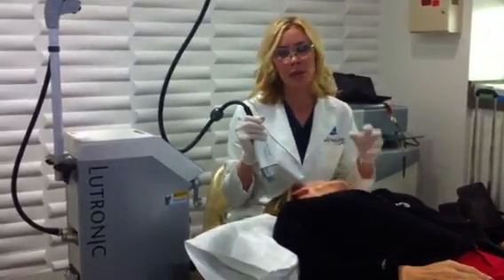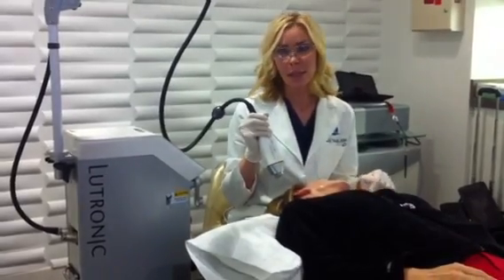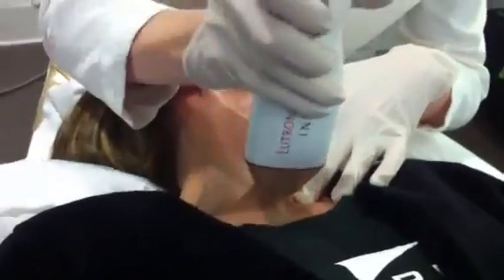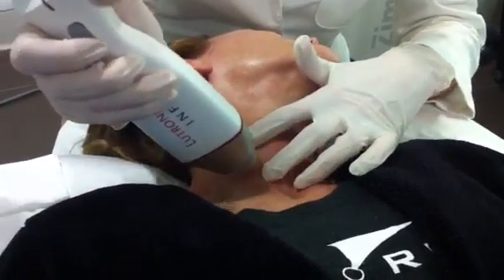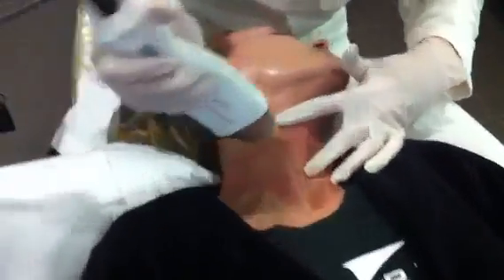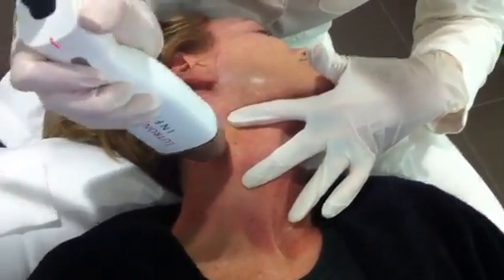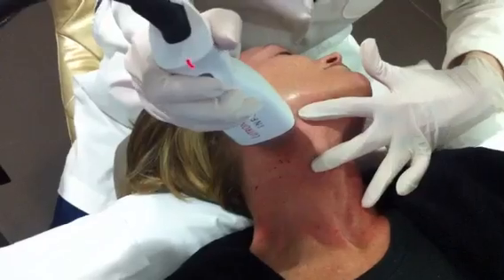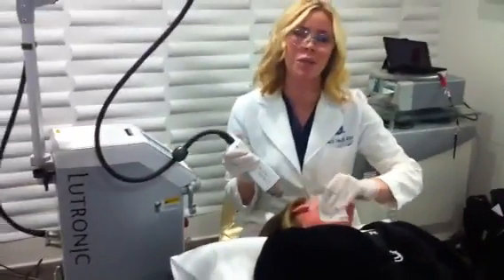Skin tightening with micro needling radio frequency INFINI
Dermatologist and cosmetic surgeon Dr. Melanie Palm of discusses and demonstrates the use of recently FDA-approved multipolar radiofrequency microneedling device INFINI by Lutronic.  Dr. Palm is the first U.S. doctor to use this RF device.  This combines the synergestic collagen building ability of both microneedling and radiofrequency.  Unlike other devices, this allows RF energy to be delivered below the surface of the skin.  Therefore, it is safer on tan skin and darker skin types without risking hyperpigmentation after the procedure.  The procedure is comfortable and only requires topical numbing.  The treatment is useful for skin laxity, skin wrinkles, fine textural changes, and acne scarring.  The skin is slightly red after the procedure.  There is little downtime with the procedure compared to traditional resurfacing procedures.

Follow "Dr. Melanie Palm at Art of Skin MD" on Twitter

Ready more about “Dr. Melanie Palm at Art of Skin MD” at her practice

Dr. Melanie Palm is the founding director of Art of Skin MD, assistant clinical professor at the University of California, San Diego, and staff physician at Scripps Encinitas Memorial Hospital. Dr. Palm is a board-certified dermatologist and cosmetic surgeon offering a full-spectrum of medical and cosmetic dermatologic care and a frequent media contributor in the field of dermatology, aesthetic medicine, health and beauty.  She specializes in cosmetic dermatologic surgery including injectable fillers, nonsurgical rejuvenation, laser and light technology, skin tightening, nonsurgical fat removal, liposuction, fat transfer, and sclerotherapy.